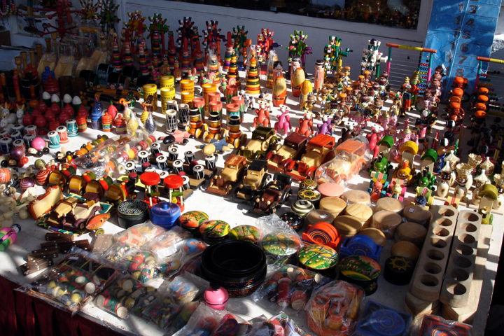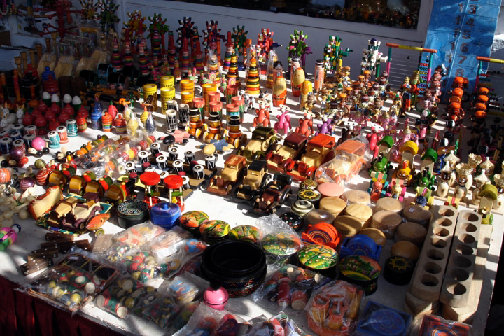Channapatna toys | Wikipedia audio article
This is an audio version of the Wikipedia Article:
Channapatna toys

00:00:35 1 History
00:01:14 2 Manufacturing
00:02:18 3 Growth

- Socrates

SUMMARY
Channapatna toys are a particular form of wooden toys (and dolls) that are manufactured in the town of Channapatna in the Ramanagara district of Karnataka state, India. This traditional craft is protected as a geographical indication (GI) under the World Trade Organization, administered by the Government of Karnataka. As a result of the popularity of these toys, Channapatna is known as Gombegala Ooru (toy-town) of Karnataka. Traditionally, the work involved lacquering the wood of the Wrightia tinctoria tree, colloquially called Aale mara (ivory-wood).